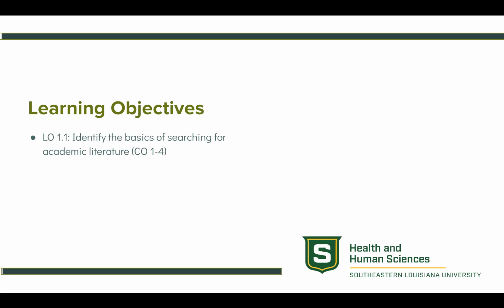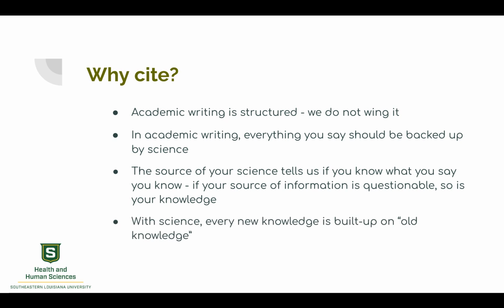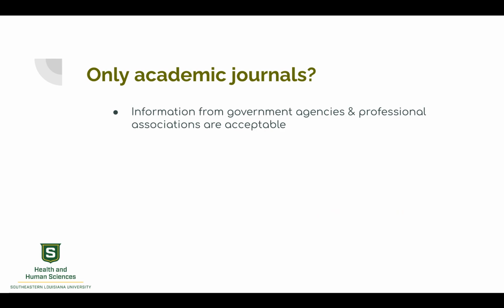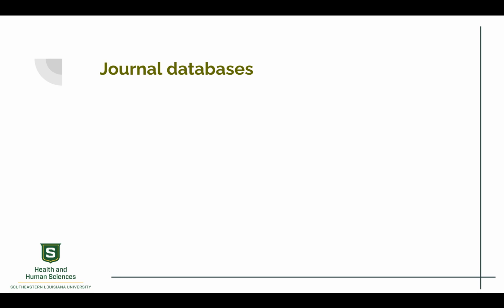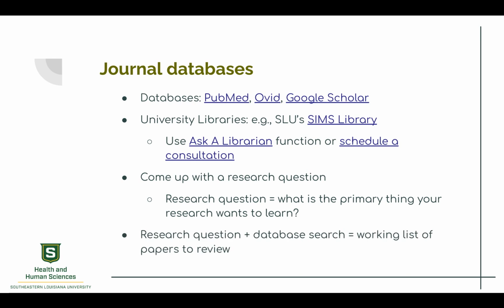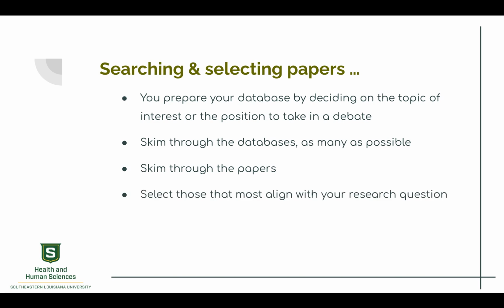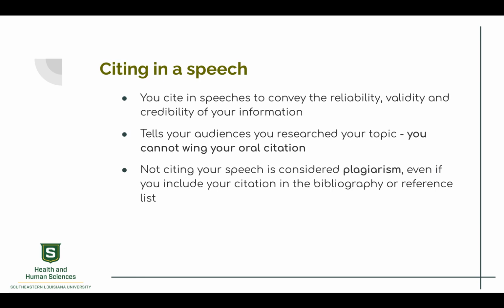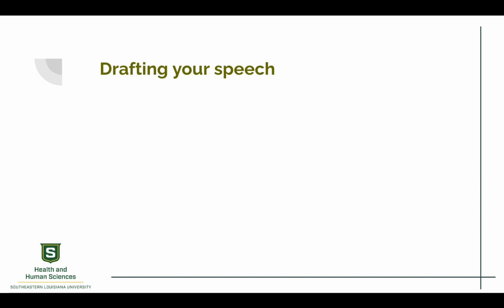HSM375: Module 1_Oral Academic Citation